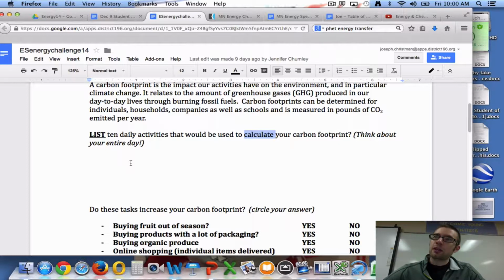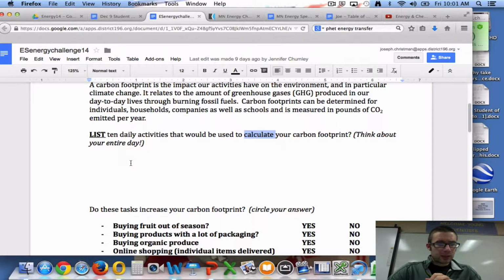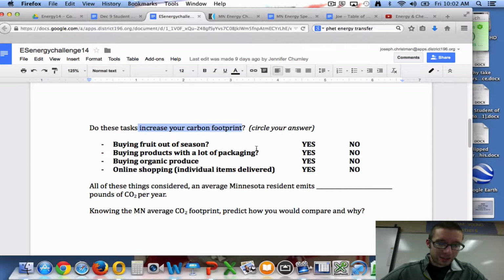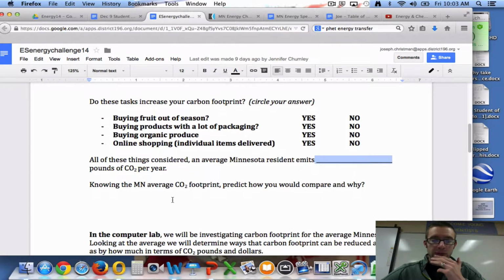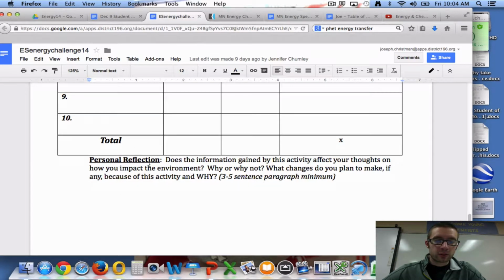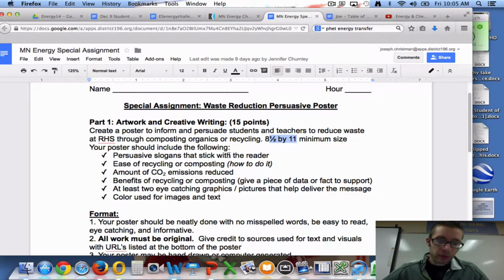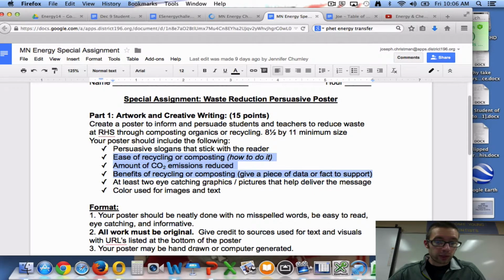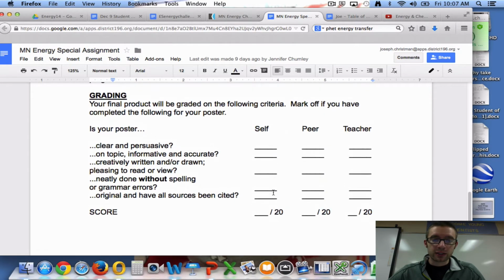Earth Science Direction 12/9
What are we doing today?